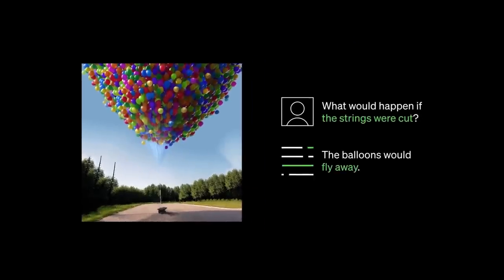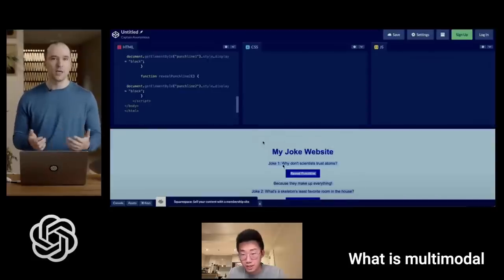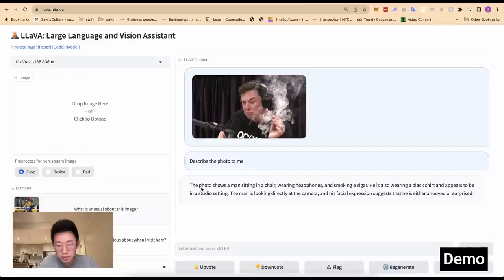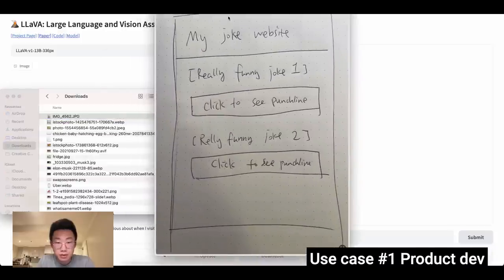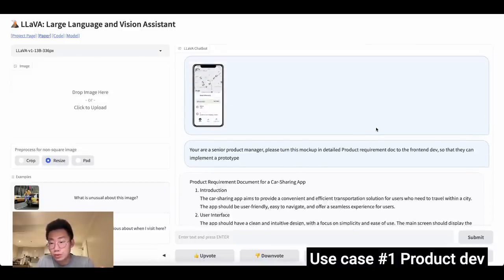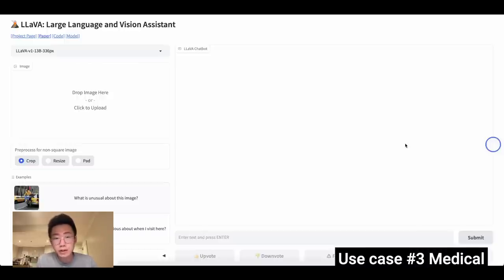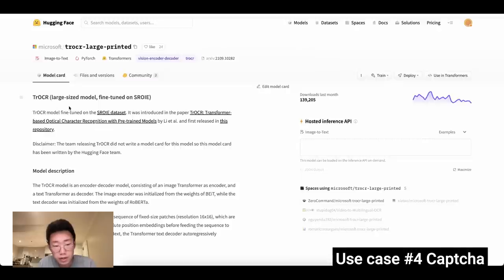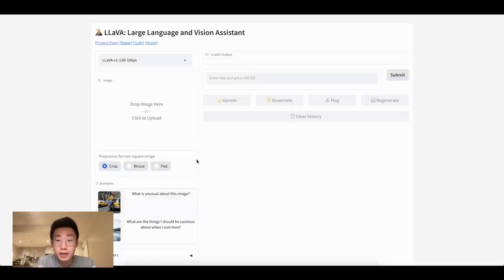“LLAMA2 supercharged with vision & hearing?!” | Multimodal 101 tutorial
Explore Multimodal language model, like LLaVA, which enables you reach GPT4 level multimodal abilities, unlock use cases like chat with images

⏱️ Timestamps
0:00 Intro
1:03 What is multimodal?
1:23 LLaVA model
2:08 Demo
3:35 Use case: Product development
5:17 Use case: Content curation
6:27 Use case: Medical
7:07 Use case: Captcha
8:09 Use case: Robots